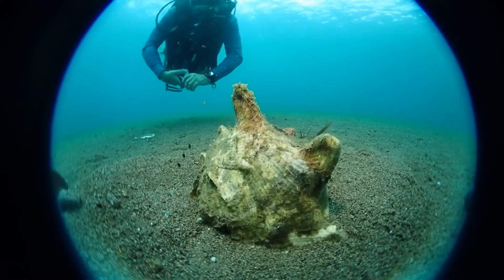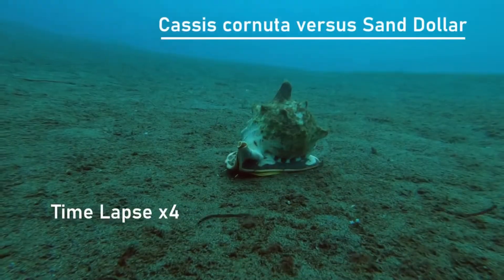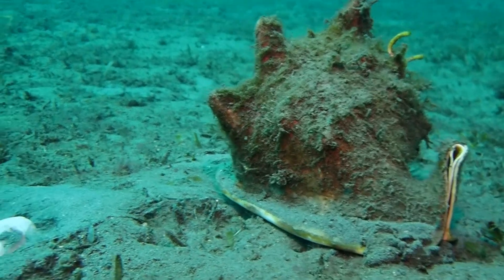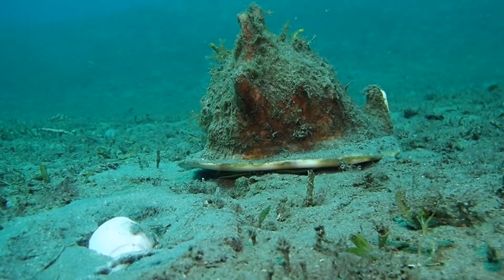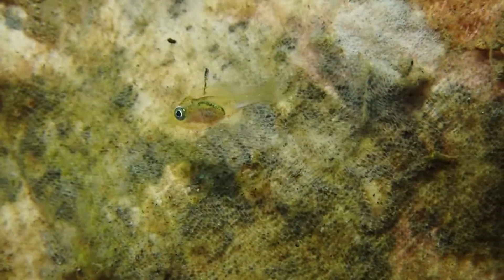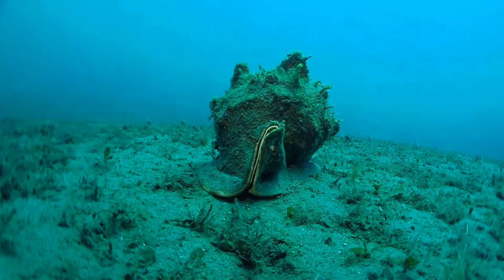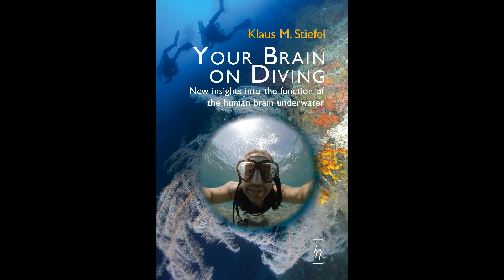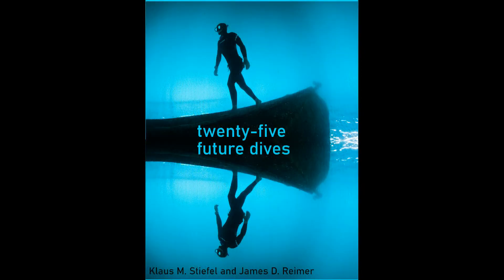The Big Helmet Snail Video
The ecology of the helmet snail, Cassis cornuta. It serves as a mini-reef!
Filmed on scuba with an Olympus TG6 and a GoPro Hero7 in the Philippines.